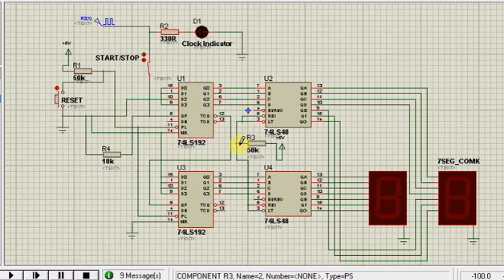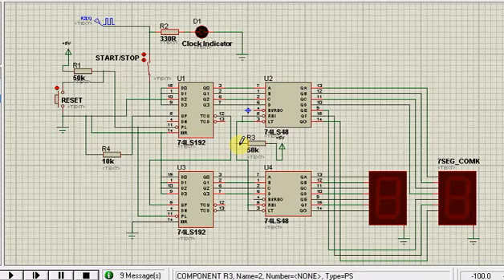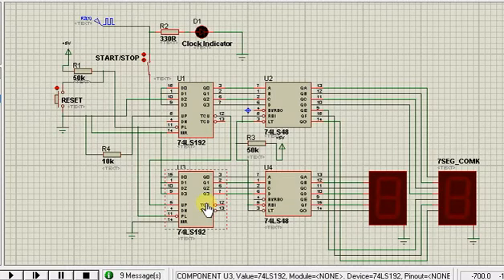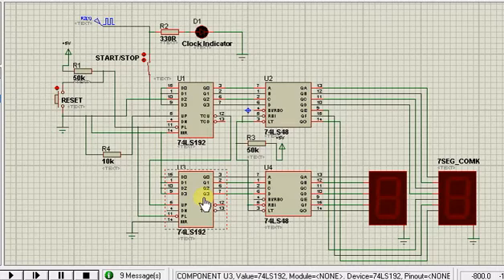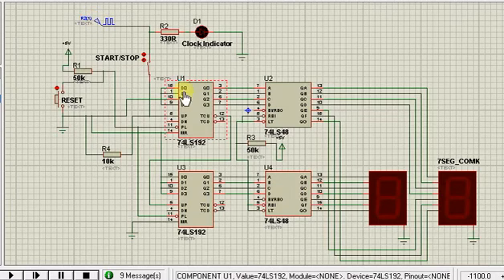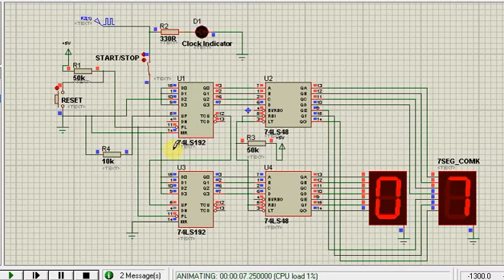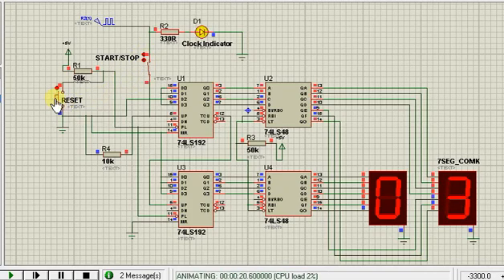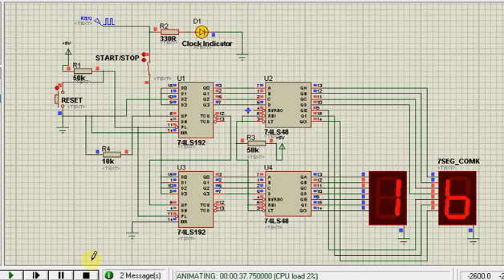Digital Counter Circuit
The system counts 0 to 99 on a 7 segment display using 74LS192 IC. Implementation tips